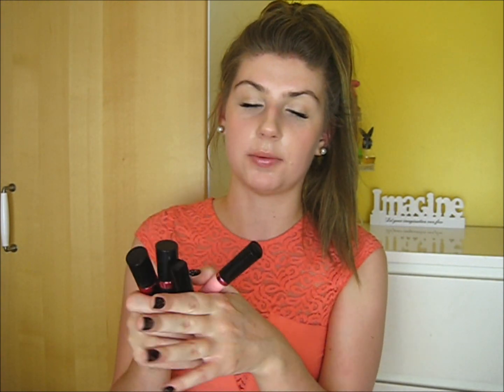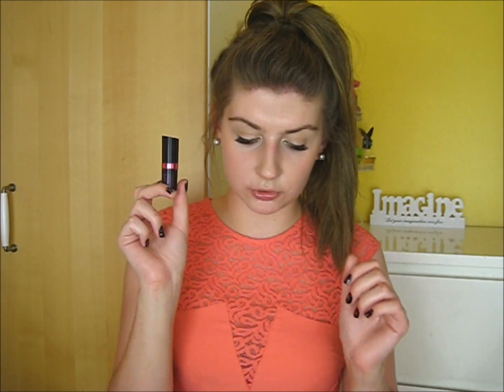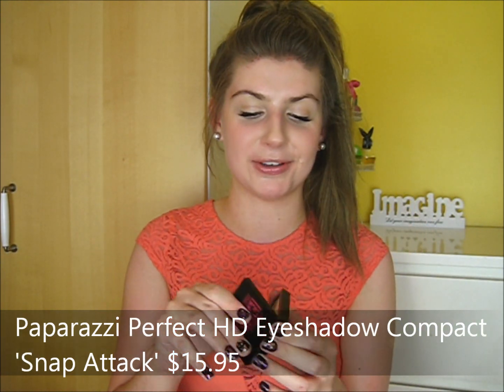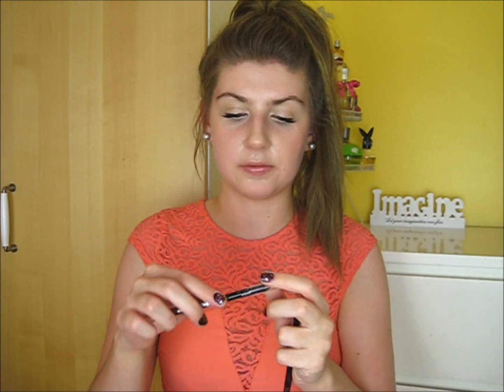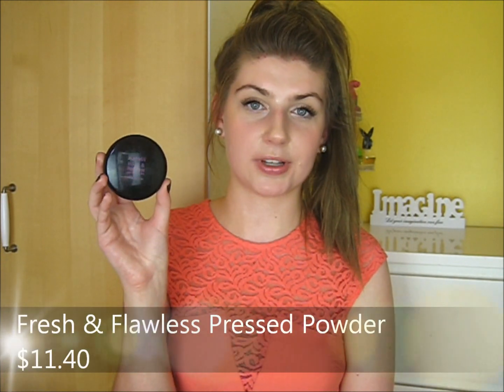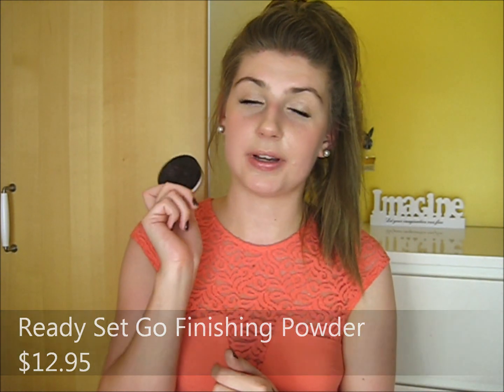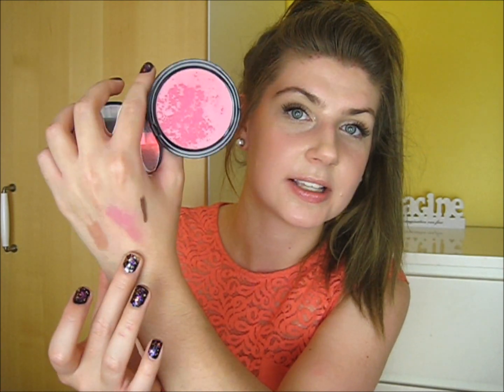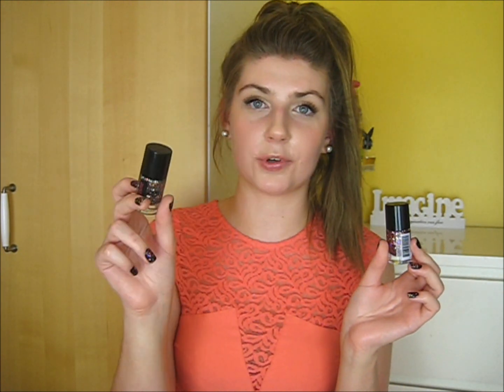Review | Best of Australis Cosmetics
Review of my favourite Australis Cosmetics products!

● PRODUCTS ●
Australis Colour Inject Mineral Lipgloss 'Lambada'
Australis Colour Inject Mineral Lipstick 'Mambo'
Australis Eyeshadow Primer
Australis Paparazzi Perfect Eyeshadow Compact 'Snap Attack'
Australis 10 Hour Wear Eye Pencil 'Bombastic Bronze'
Australis Fresh & Flawless Pressed Powder
Australia Ready Set Go Translucent Setting Powder
Australis Paparazzi Perfect HD Blush 'Shoot To Thrill'
Australis 'Fairy Bread' Glitter Top Coat
Australis 'Glitter Strikes Back' Glitter Top Coat

DRESS: Imprint
NAILS: OPI 'Linkin Park After Dark' with Australis 'Glitter Strikes Back' top coat

1. I paid for everything with my own money.
3. All opinions are honest and my own.